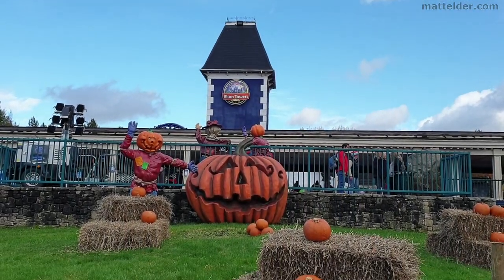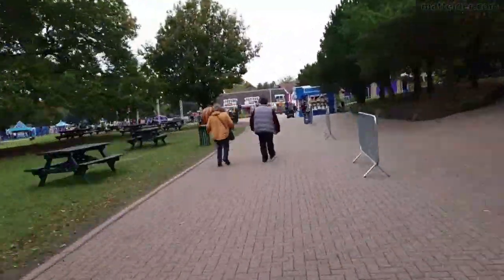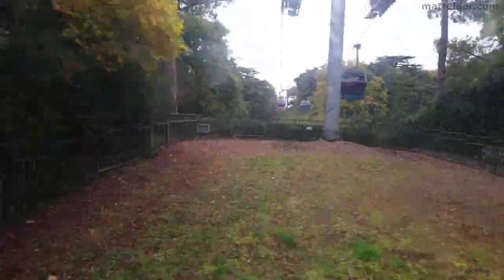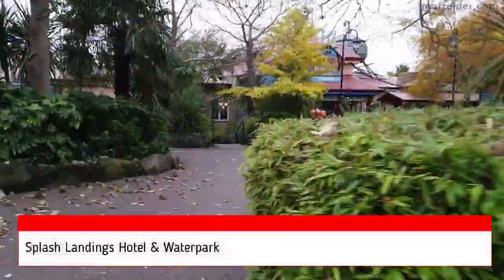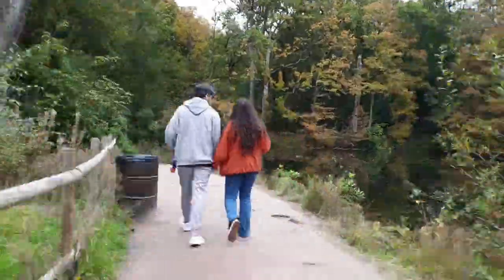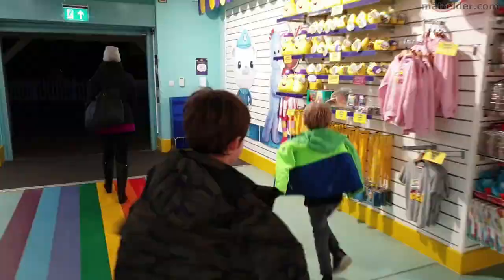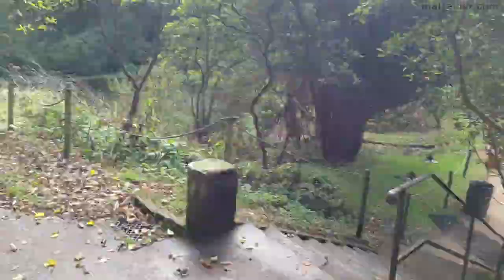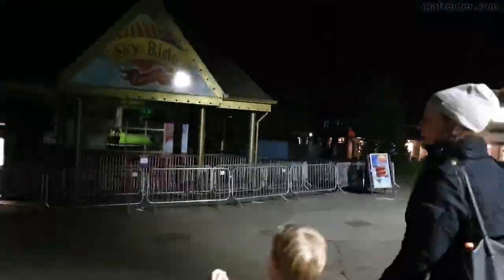DO NOT GO TO ALTON TOWERS UK before seeing this video!! Full Alton Towers Tour in under 15 minutes.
DO NOT GO TO ALTON TOWERS RESORT UK until you've watched this Video!! This is a full tour of ALTON TOWERS RESORT UK park in under 15 minutes. This has some hints and tips on how to get the most out of your day, and a time-lapse walk through of the park. This will help you get familiar with the park, layout and attractions.

We run through a few ideas to help navigate the day. Alternatively if you are curious about the park and might never make it there, here is a chance to visit the park "vicariously".

What is ALTON TOWERS RESORT UK like with Covid-19 guidelines in place now that the theme park has reopened? Is it worth going? We look to answer these questions following our recent family visit in October 2020.

Time codes to the Video:
0:00 Introduction – Alton Towers Resort UK
0:46 At Alton Towers Front Gates
1:41 History of the Park
2:01 Sky Ride
3:00 Rollercoasters
4:30 Alton Towers Castle
4:40 Rollercoasters in the X-Sector
5:10 3 Mazes
6:09 Splash Landings Water Park & Hotels
6:46 Monorail Closed
8:03 Outdoors at Night
8:23 Kids Cbeebies Playground
8:42 In the Night Garden Boat Ride
9:34 Sharkbait Reef by Sea Life Aquarium
10:40 Is Alton Towers Worth It? Is it Worth Travelling to?
11:30 The Gardens
12:15 The Gardens … at night!!
13:15 Alton Towers Castle … at night!!
13:34 Summing Up

G’day Everyone, Matt Elder of Family Bricks here and in this video, we are going to do a full tour of Alton Towers Resort England UK in about 10 minutes. This was filmed mid October 2020 during their Scarefest setup, so will also cover off what Alton Towers Resort England UK is like now with covid 19 measures in place?  Is it worth going and what is the experience like etc.? We will cover this in the video and give our thoughts and first-hand experience as a family.

This video is bought to you bay Macatsim Holiday Homes in Margate and Broadstairs. Great for a week’s holiday or a weekend escape, being just over an hour east of London, UK. Treat yourself to amazing sunsets, a LEGO wall or great food. and mention this Youtube video, we’ll will look after you.

Is Altons Towers Worth a Visit?
This is a real “it depends£” type  of answer. We had Merlin Passes so price wise we didn’t “feel” it as much – click around the video for a playlist of other Merlin Attraction reviews we’ve visited with our passes. It did feel like there were a lot of extras, 3 Mazes – extra, Darkest Depths – extra, Waterpark – Extra, Alton Towers Dungeons – Extra. If you were paying that ontop of park access, you’d really feel it.

The loss of the monorail and sky ride middle station access restrictions makes getting around a huge park just that more difficult. For mine, that is something they really need to sort out.
That said, having the park set around a castle like Alton Towers is pretty unique. The Halloween Scarefest and the night atmosphere was great. If rollercoasters are your thing, you’ll enjoy this park. There is a huge variety of attractions and lots of garden trails to explore. Be prepared for lots of walking however.

We are glad we have done it and enjoyed our time, but being that distance from London, it is way down the list of places to revisit. If we lived locally and had a Merlin Pass, then definitely would repeatedly visit.

Would you go? If you’ve been, what did you think? Sound off in the comments below.

Thanks very much for watching. If you are interested in accommodation in and around Alton Towers, be sure to check out this video here.